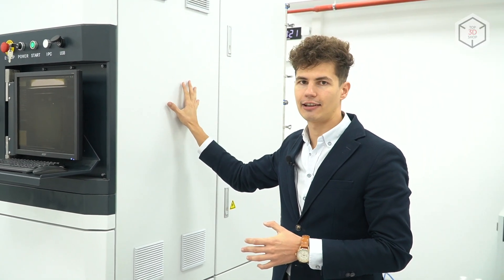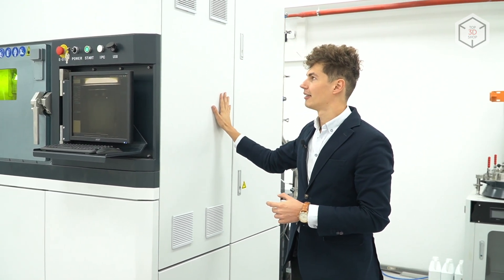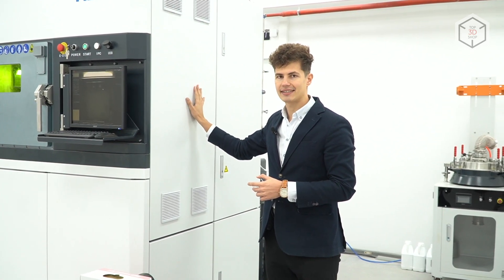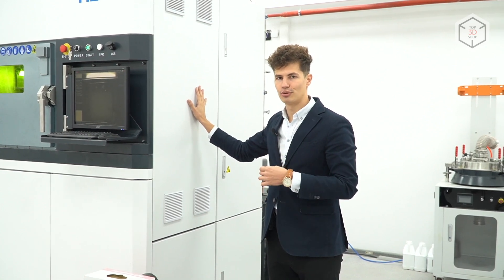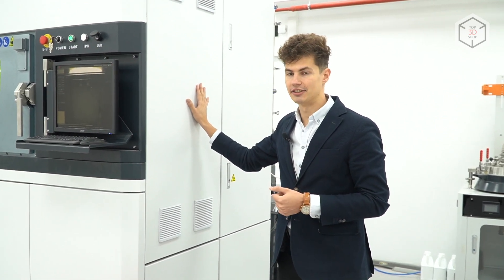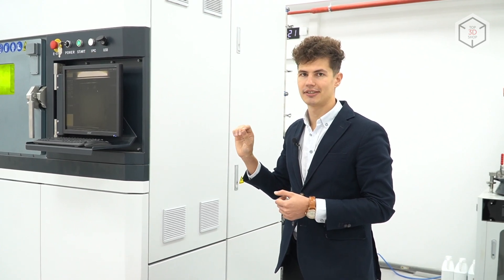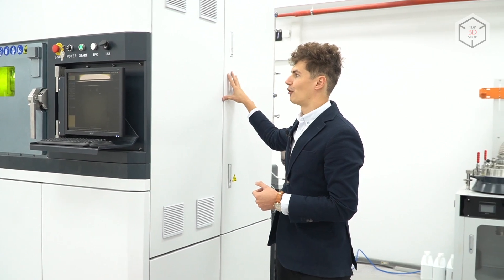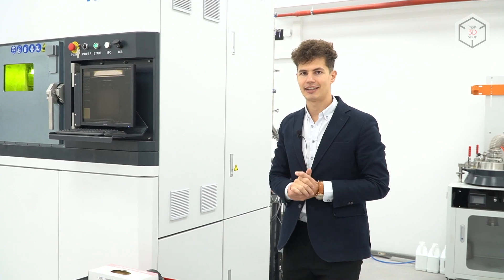Video 3: Site Preparation: Unloading when you cannot use a motorized forklift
Site Preparation: Unloading when you cannot use a motorized forklift